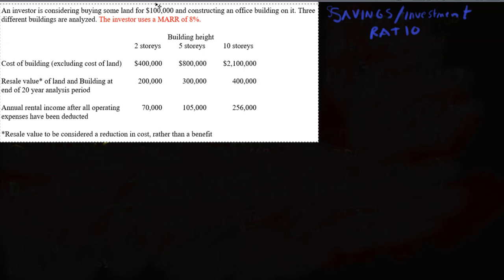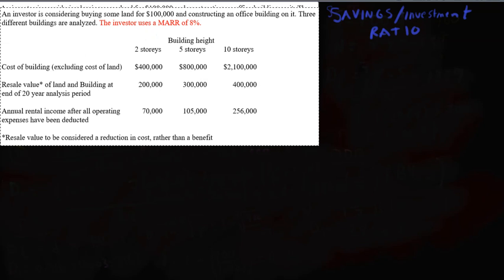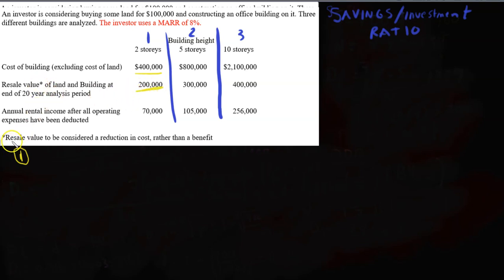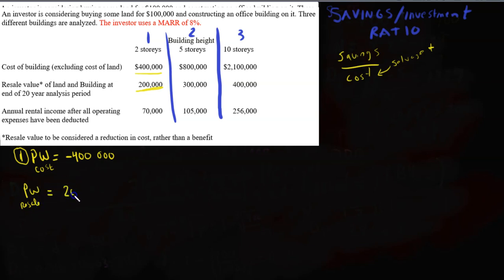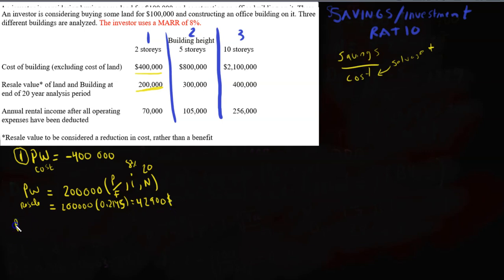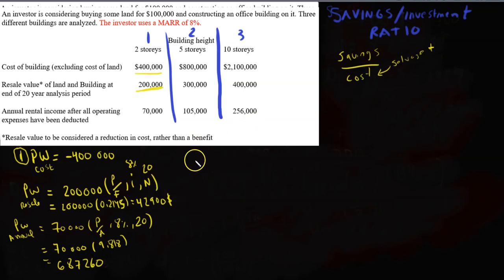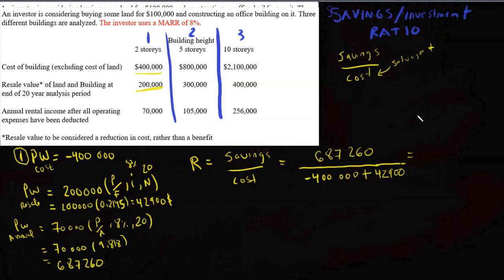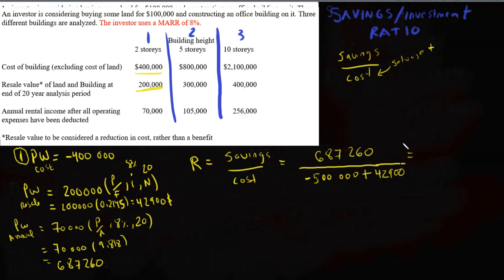Benefits Cost Ratio or Savings Investment Ratio Example Problem EASY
i tackle a classic problem on benefits cost ratio